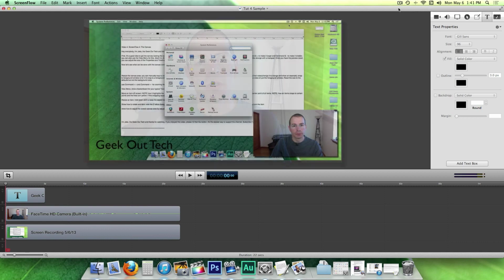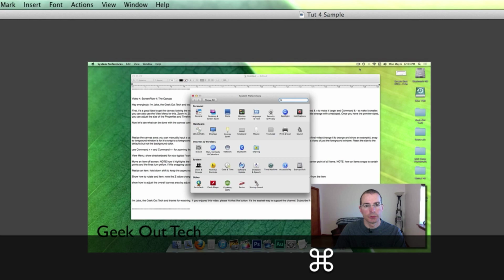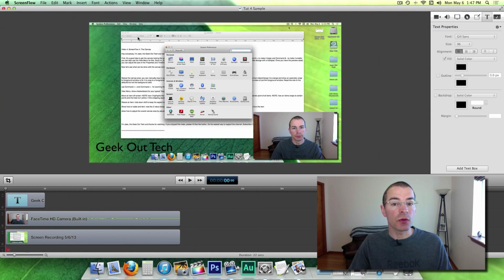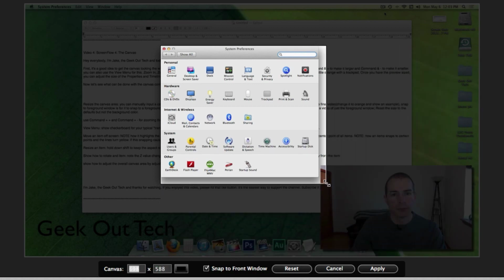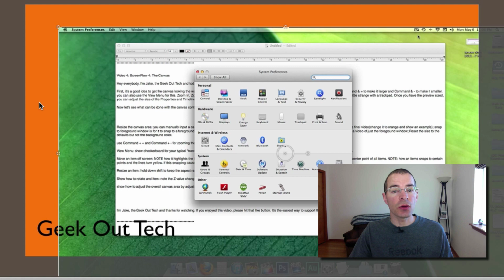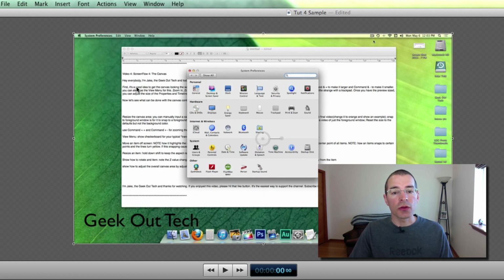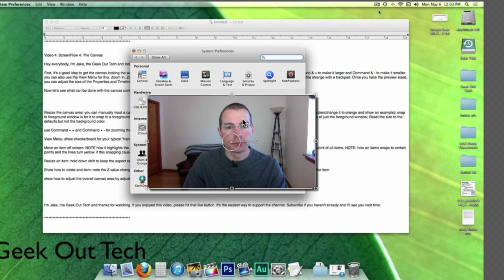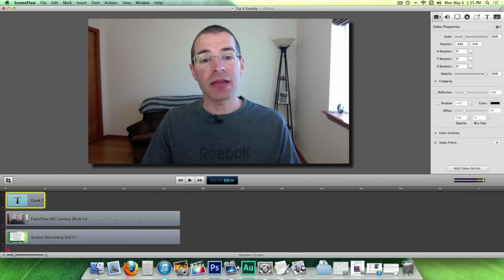ScreenFlow 4 Tutorial 4: The Canvas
This is the fourth in a series of Tutorials about ScreenFlow 4. In this video,  I show you the Canvas area of the Editing Window.